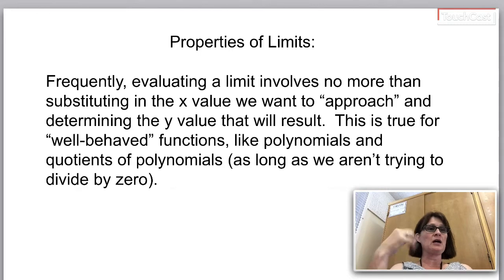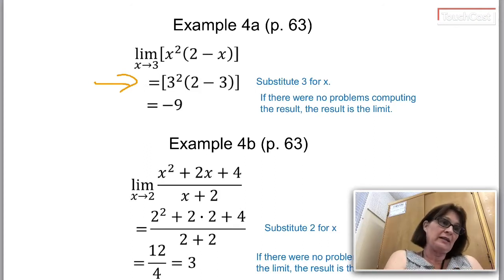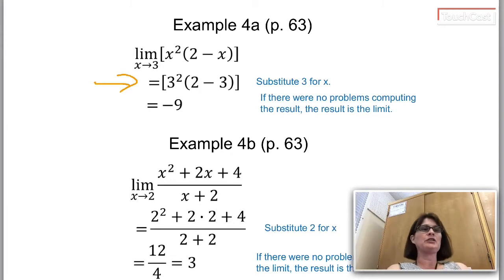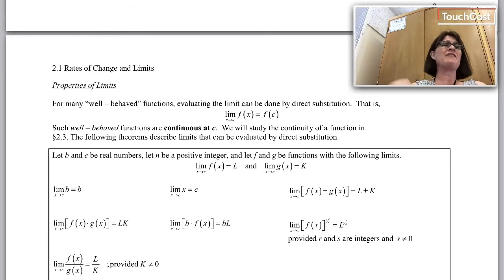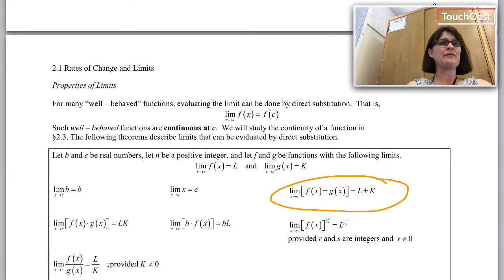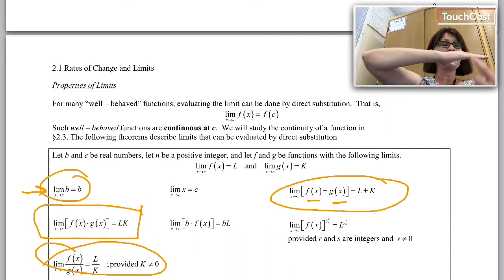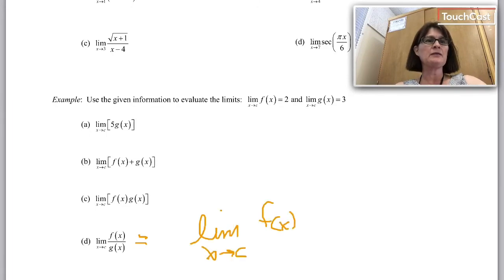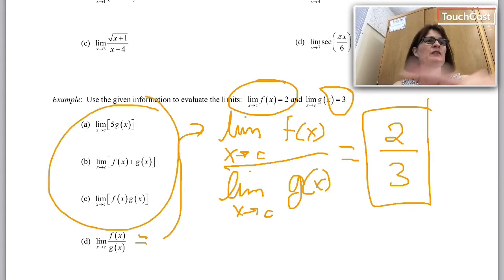2.1 Limits (part 2)